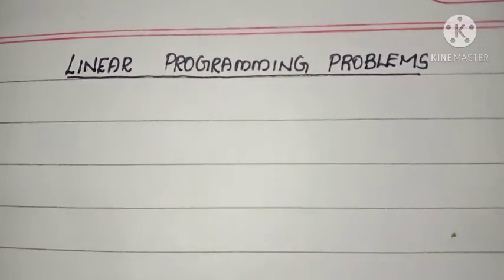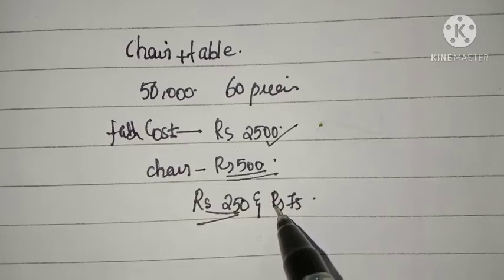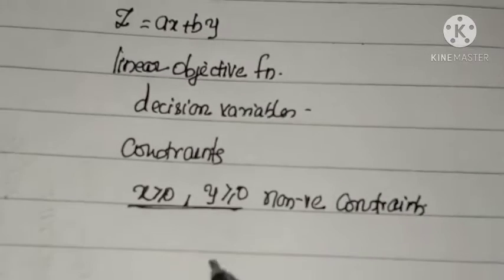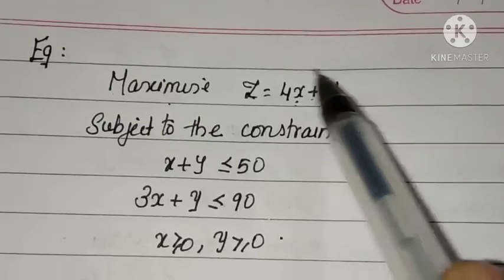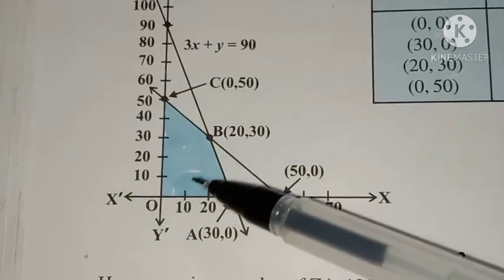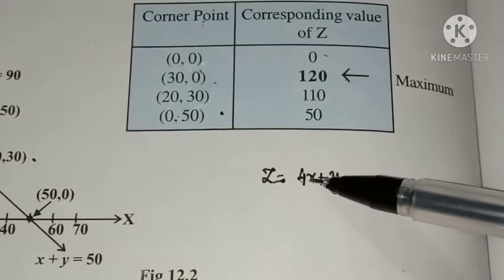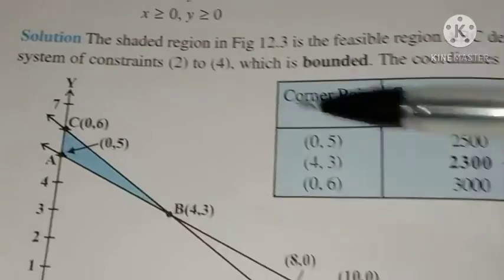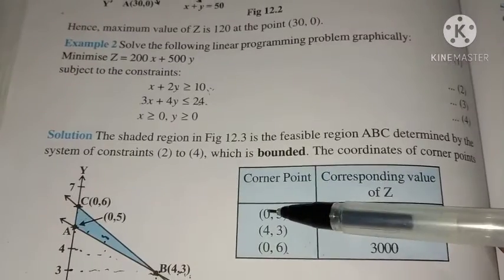Class:12 LINEAR PROGRAMMING PROBLEMS